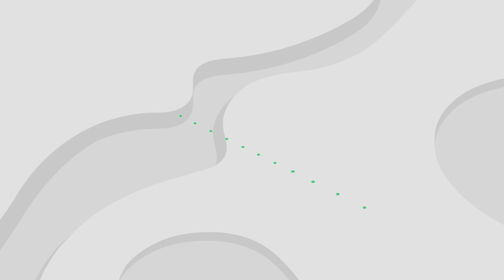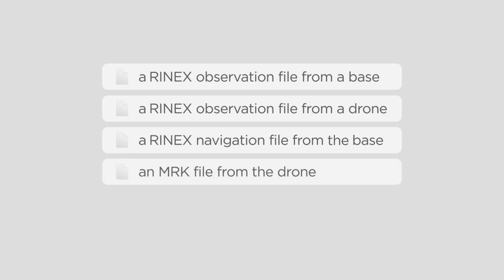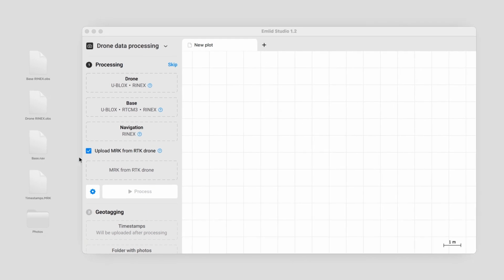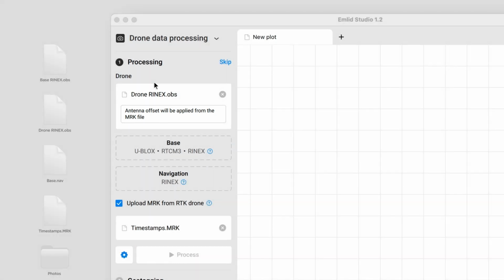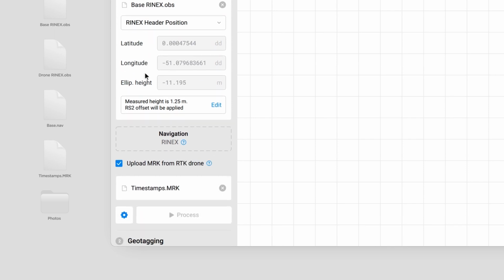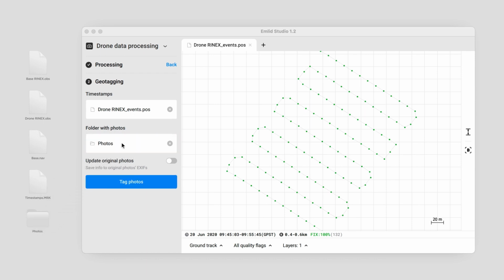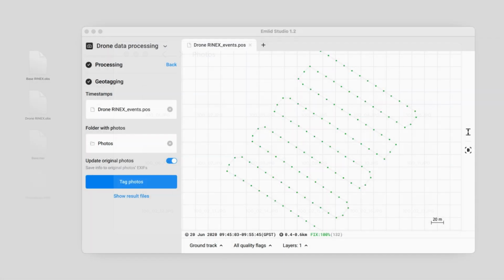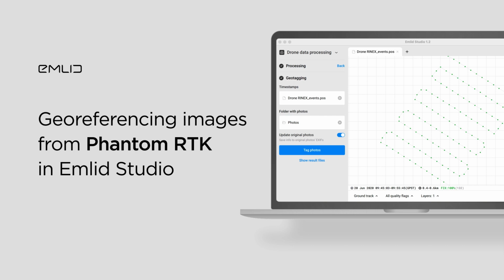Post-Processing and Geotagging RTK Drone Images with Emlid Studio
In this video, we'll guide you through the process of post-processing and geotagging images from RTK drones using the "Drone data" processing workflow in Emlid Studio. While RTK drones typically capture images with precise coordinates, maintaining a proper RTK connection throughout the flight can be challenging. As a result, some photos may be recorded in FLOAT or even SINGLE solution and need to be updated with accurate coordinates.

With free Emlid Studio, you can easily correct these images by applying precise coordinates during post-processing. Follow along to learn how to ensure your drone images are accurately geotagged and ready for analysis.

00:00 - Introduction
00:13 - When you may need to post-process your RTK survey
00:36 - What files do you need
00:56 - Post-processing RTK drone survey
01:59 - Geotagging images from RTK drone